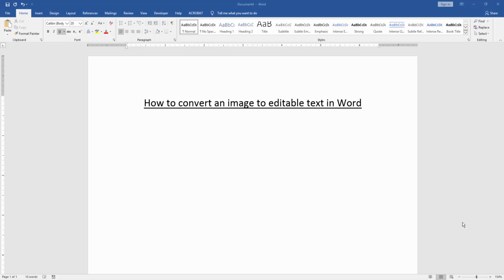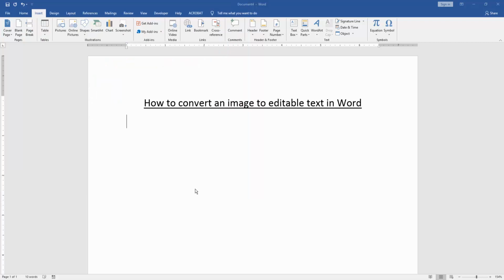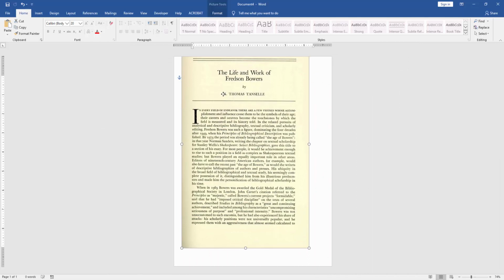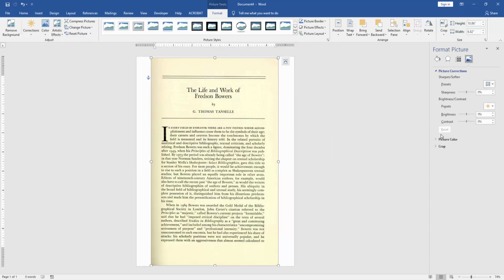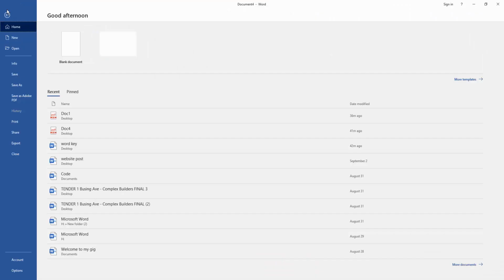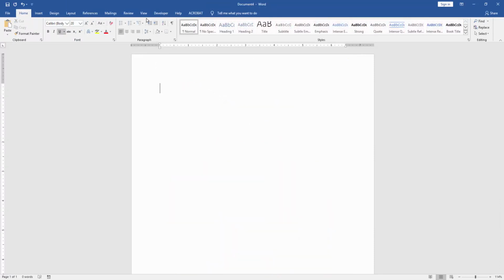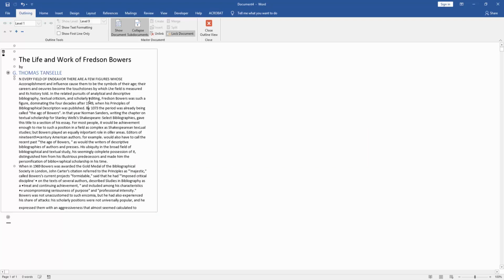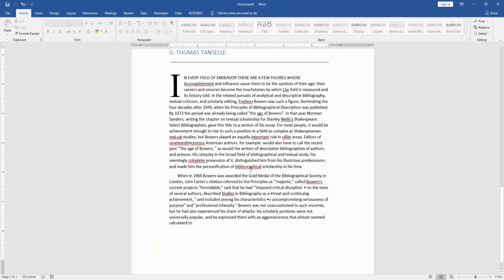How to convert an image to editable text in Word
Assalamu Walaikum,
In this video I will show you, How to convert an image to editable text in Word. Let's get started.